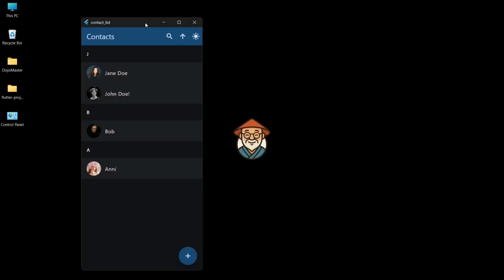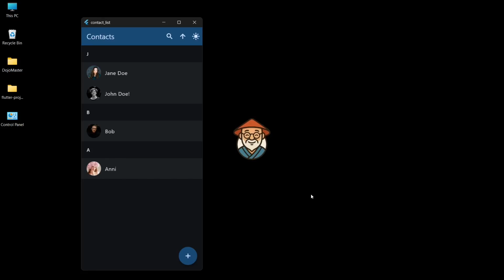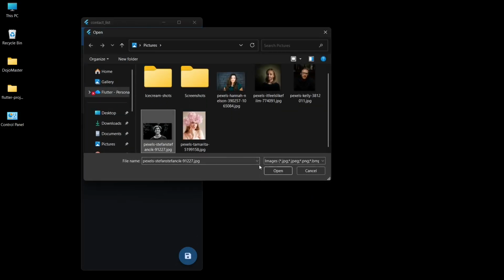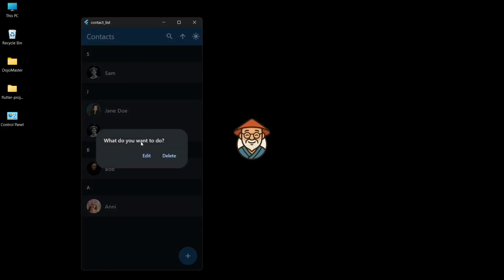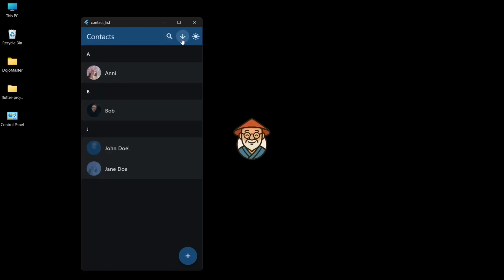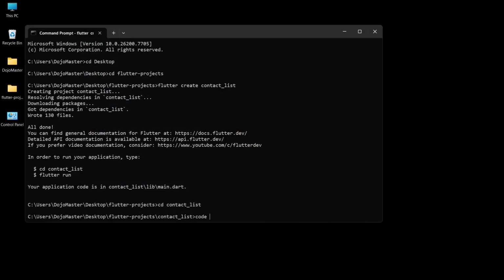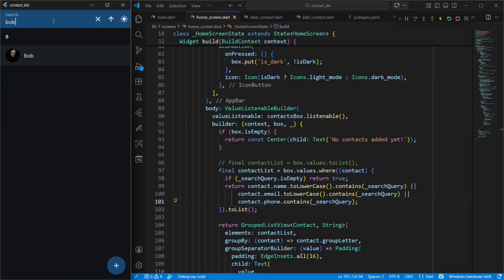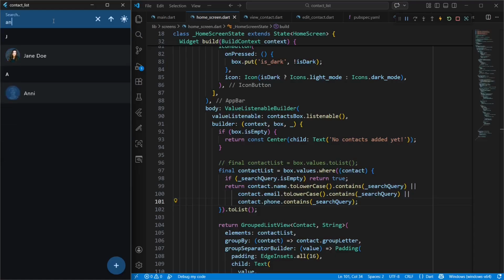Flutter Mini Class #14 - Build a Contact List Android App with Flutter (Hive)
Beyond Static Lists. Build a Real Contact App with Persistence.

Most Flutter tutorials stop at showing a list.

This mini class shows you how to build a complete contact management app — with real data, real persistence, and real CRUD functionality.

You won’t just design screens — you’ll wire navigation, manage state, store data locally using Hive, implement edit/delete flows, sorting, dark mode, and live search.

From image picking to grouped list views and persistent storage, this project teaches you how real apps are structured.

This is Project #14 of your 100 Flutter Apps Journey.
Small app. Real architecture. Real growth.